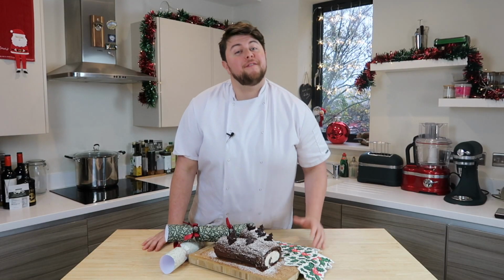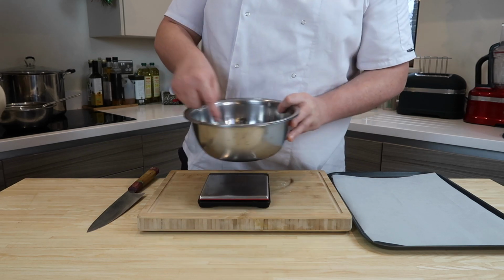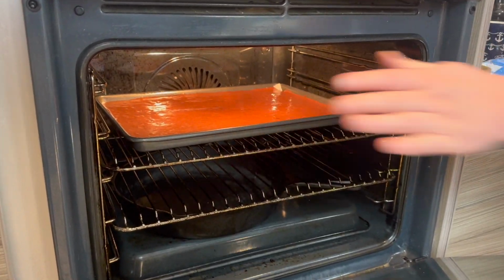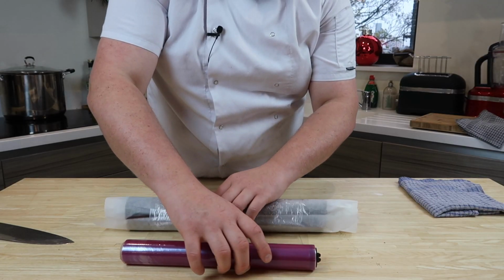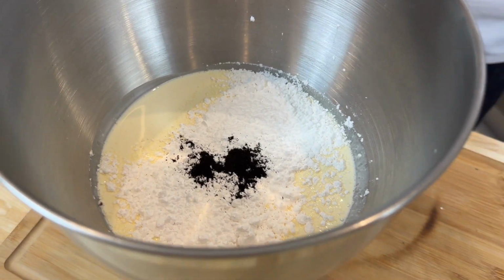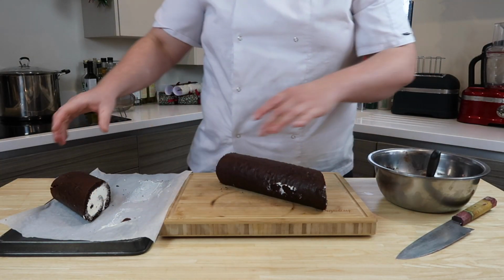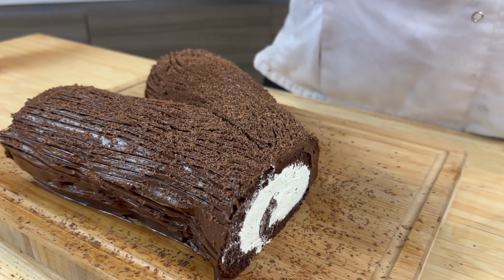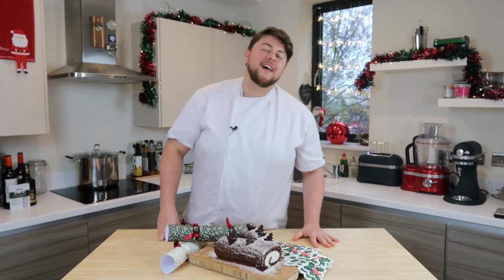Yule Log | 25 Days of Christmas Recipes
For this recipe, and thousands more, live cook-a-longs, 1-1 coaching via live chat, video tutorials, chef guides, cheat sheets and access to a private members social community sharing tips, tricks and inspiration for all skill levels...